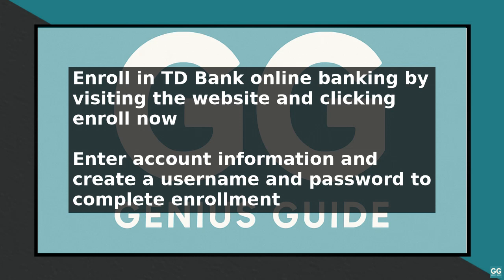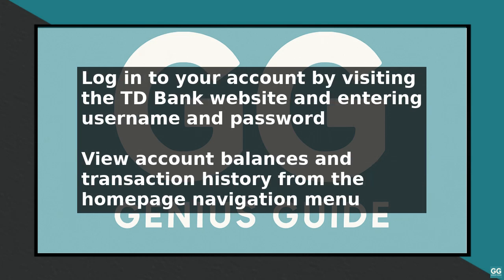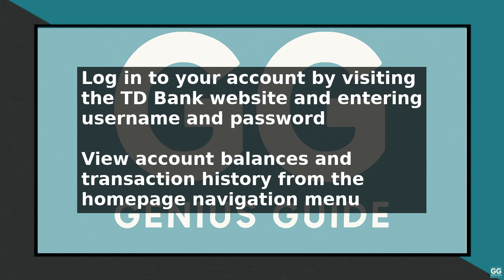How To Manage TD Bank Online Banking (2025)